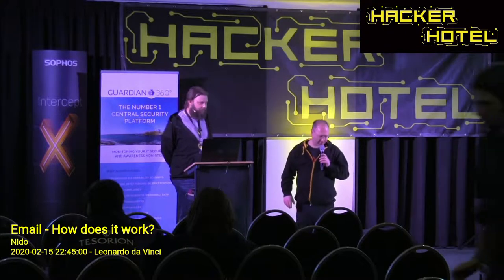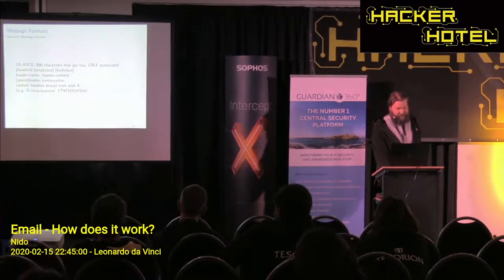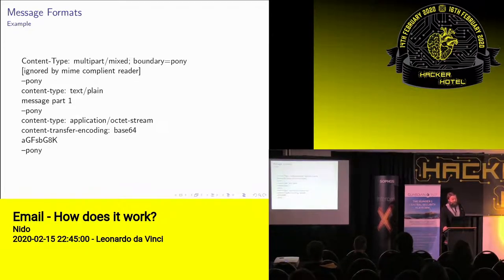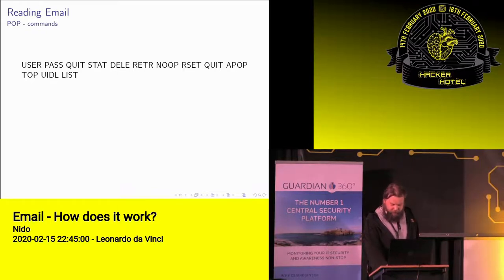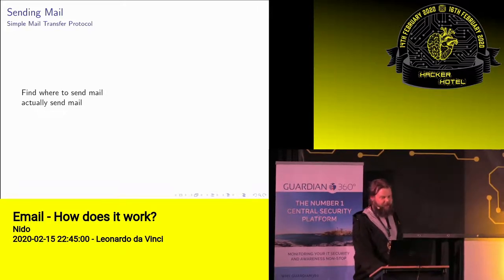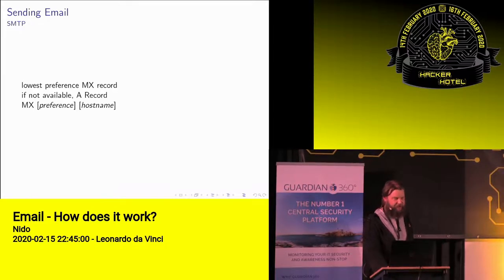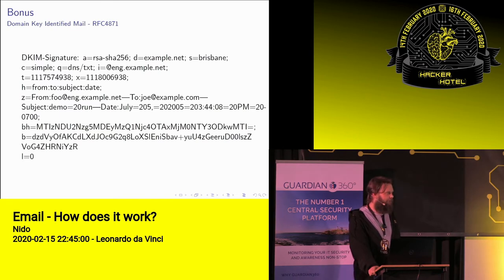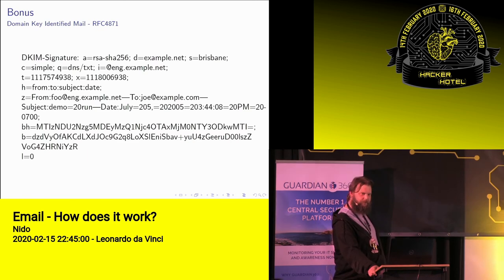Hackerhotel 2020: Nido -- E-Mail, how does it work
This talk will describe the lower level protocols and formats used in
“email”. It will describe the basics of the Internet Message Format,
Multipurpose Internet Mail Extensions POP, IMAP and SMTP

This is the talk for you if you want to know how what your mail client

actually does, what makes something count as an ’email’ or ever wanted to
talk to a mailserver yourself using telnet